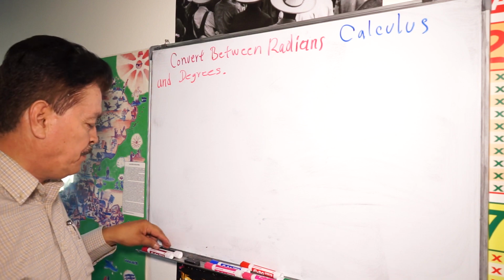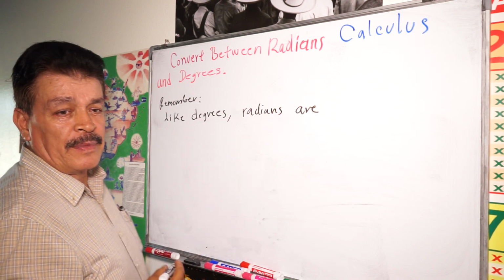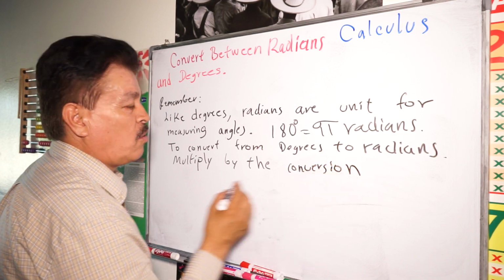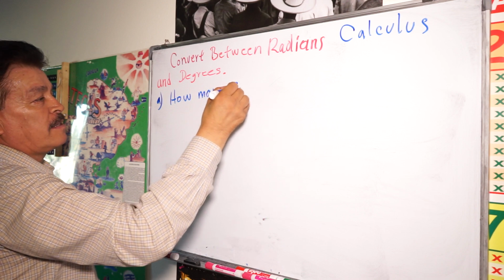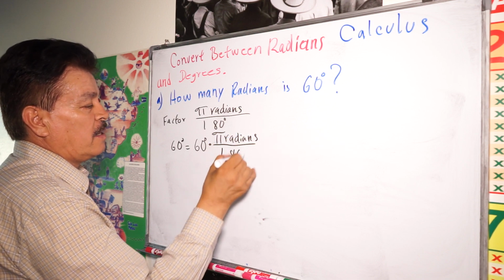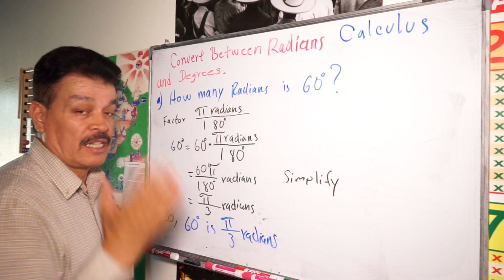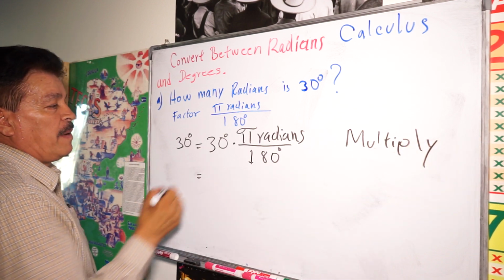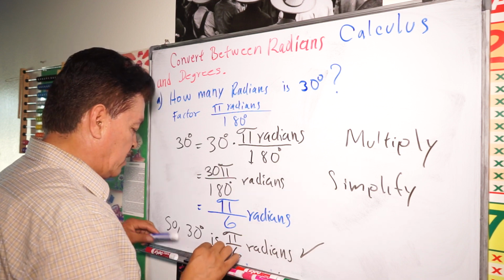Great, How Convert Between Radians and Degrees? | Calculus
Great, How Converts Between Radians and Degrees? | Calculus